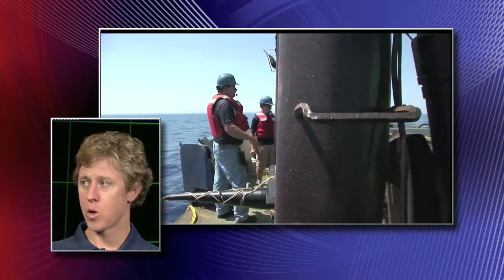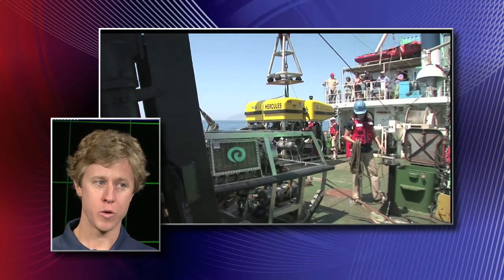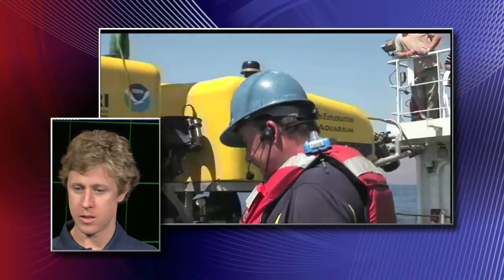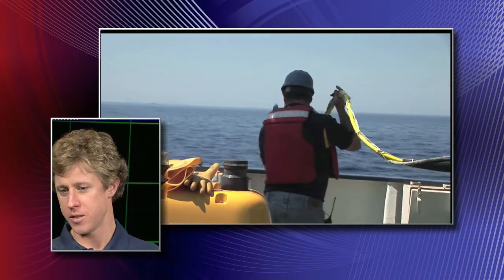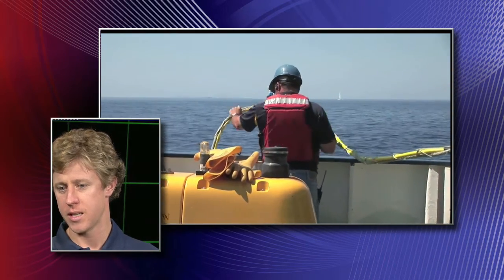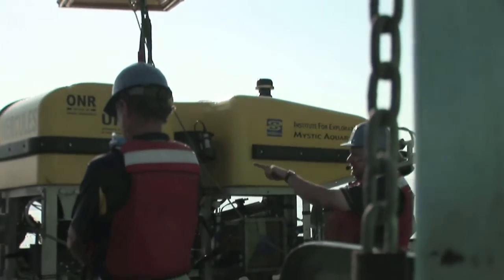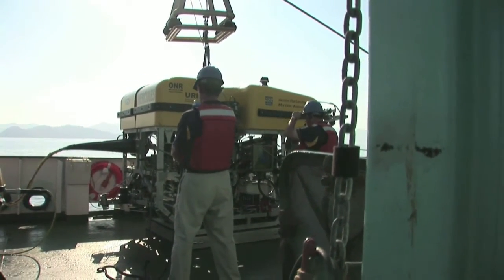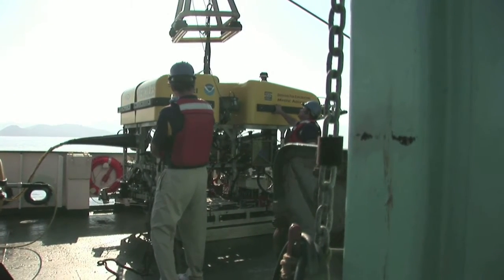BEHIND THE SCIENCE 2012 | Launching ROVs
Explore the science behind launching ROVs: learn how the deck team, control van, and bridge all work together to get Hercules and Argus in the water.